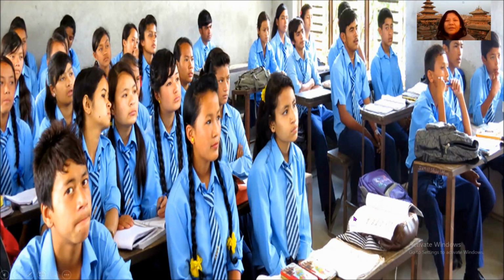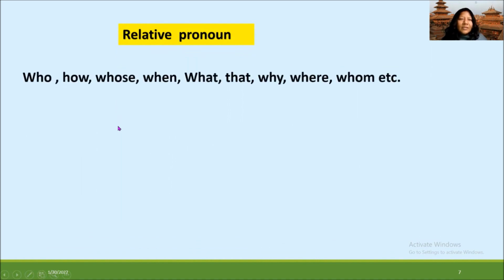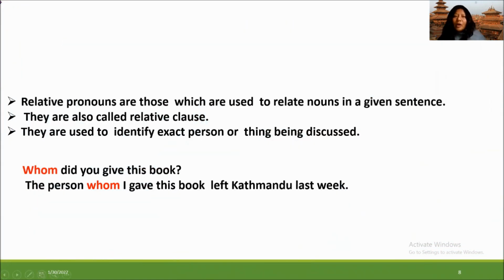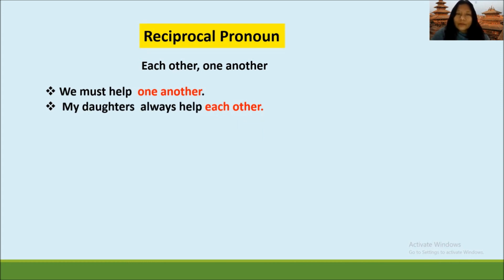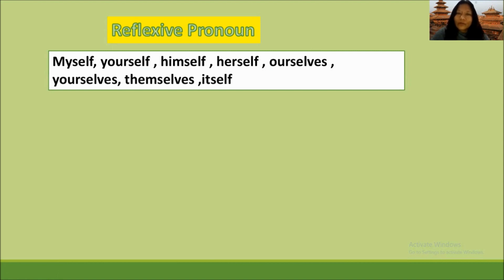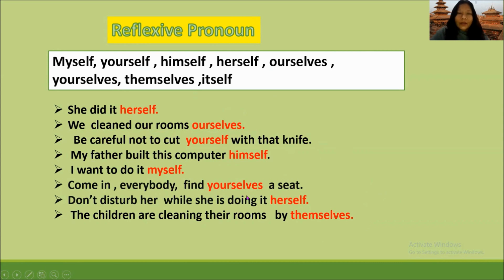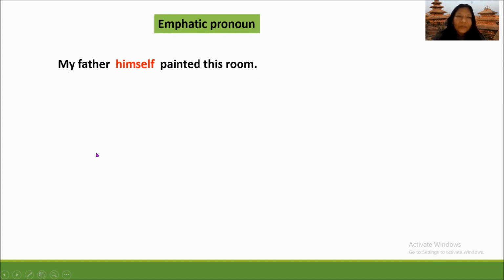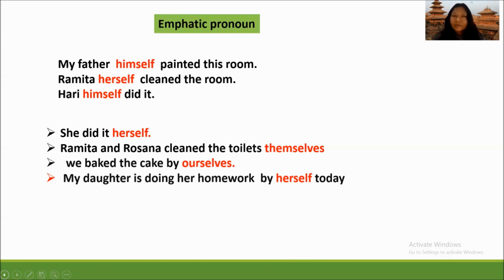Pronouns Part 2. Learn English with Manaka Shrestha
Pronouns ( Part 2 ). Learn English with Manaka Shrestha. Learners will get knowledge about pronouns and types.  Here they will learn Interrogative , Relative, Reciprocal, Reflexive, and Emphatic pronouns.